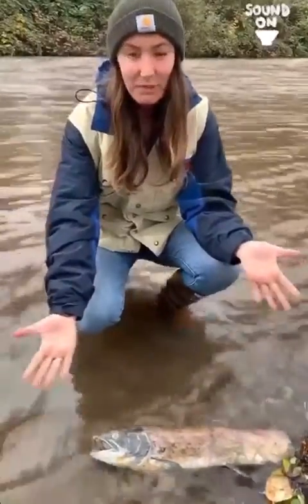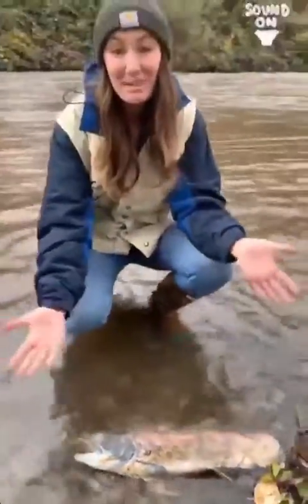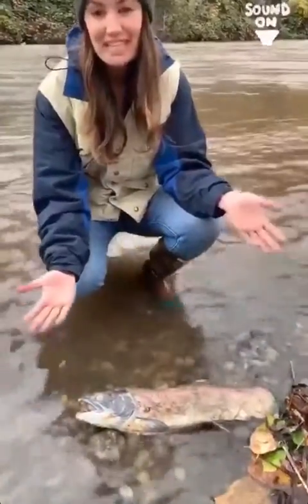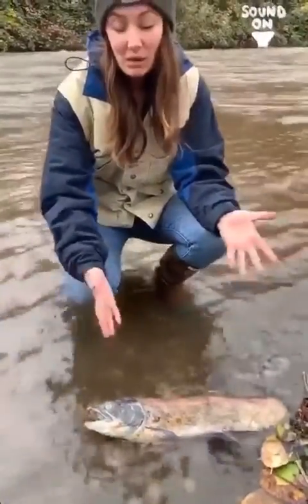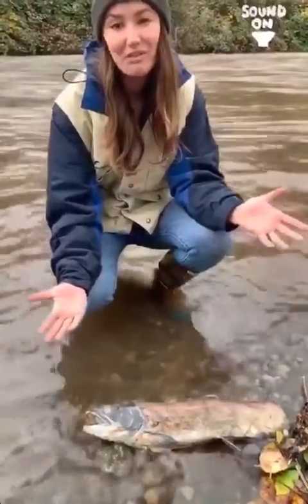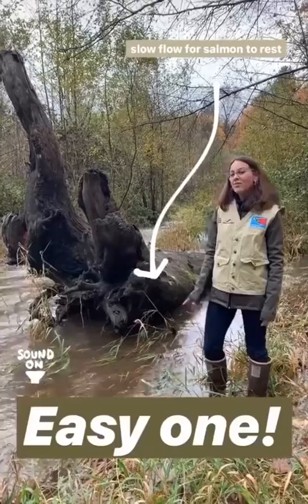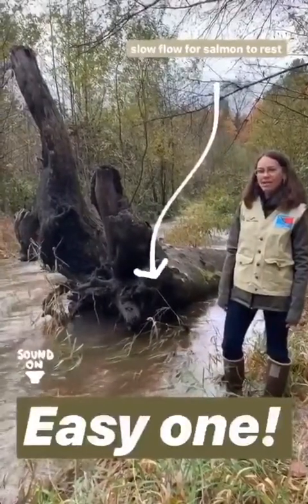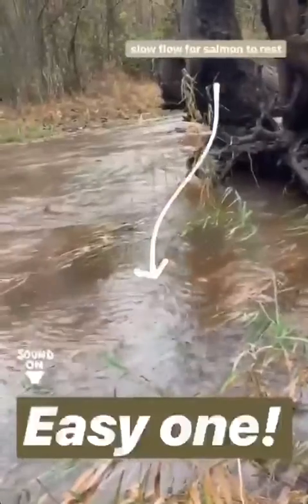Instagram story: Cedar River Salmon Journey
Join Seattle Aquarium Cedar River Salmon Journey Beach Naturalists and learn about salmon spawning in our local rivers.